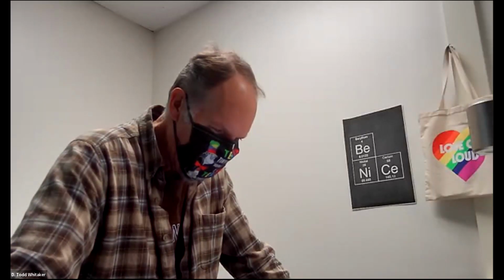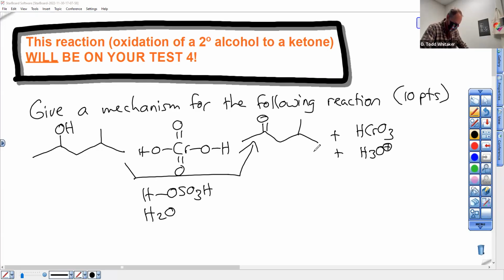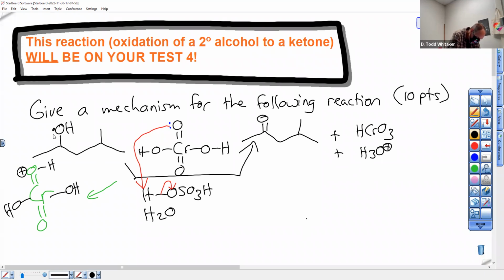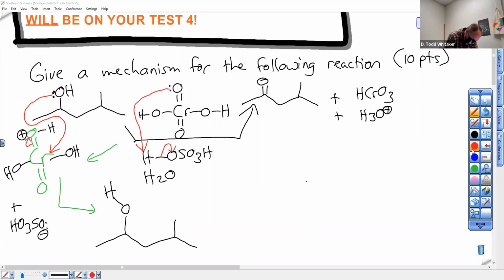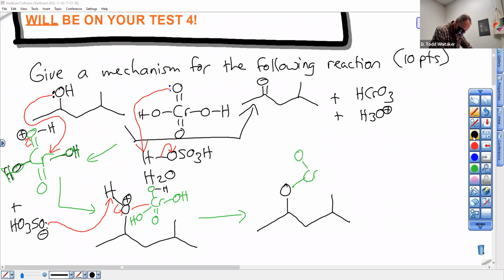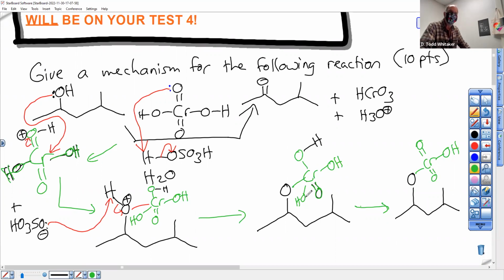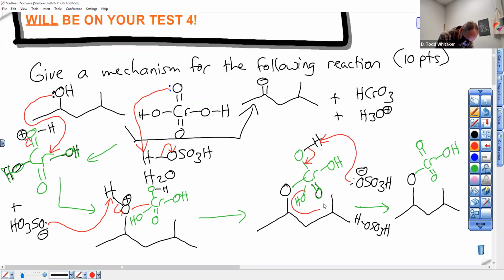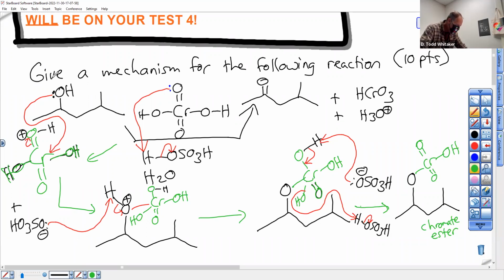c241 F22 11 30 22 F22 T4 IV Q2 WILL BE Oxidation of Alcohol